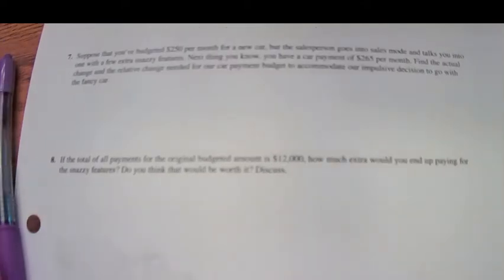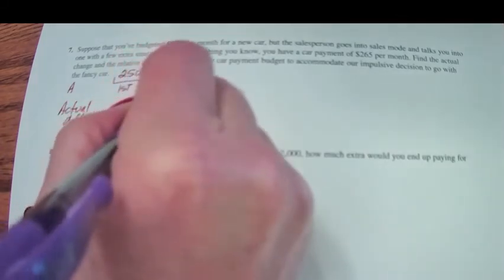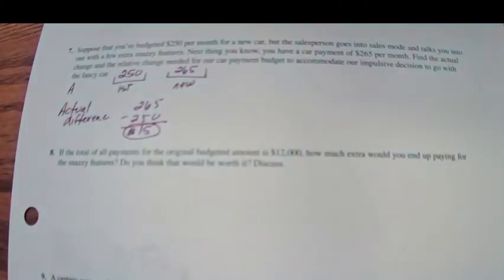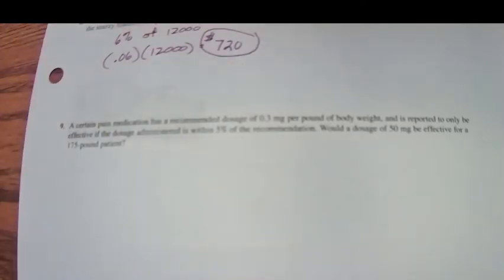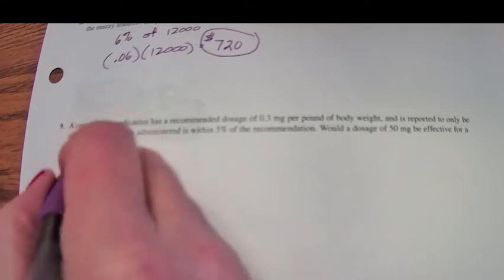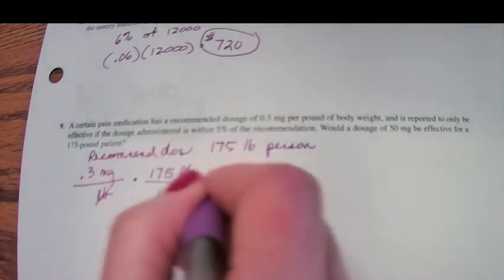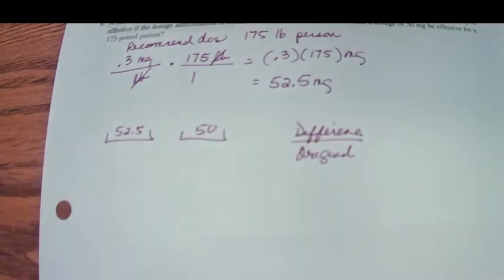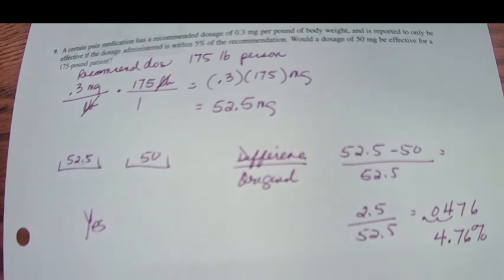MTH 095 2.6.2